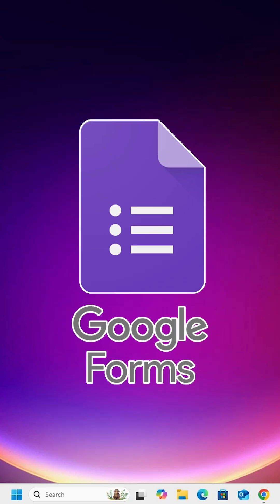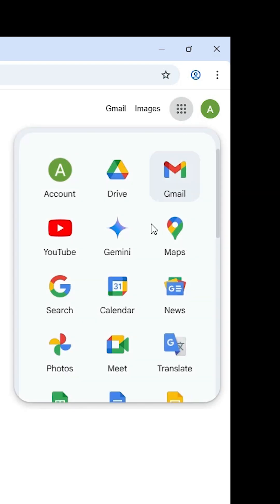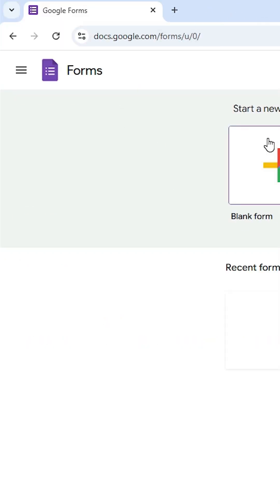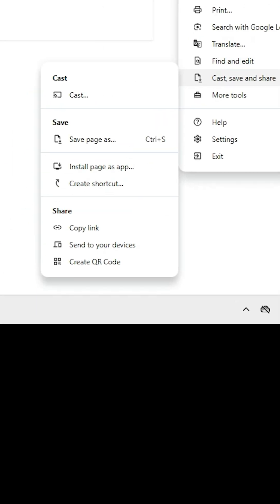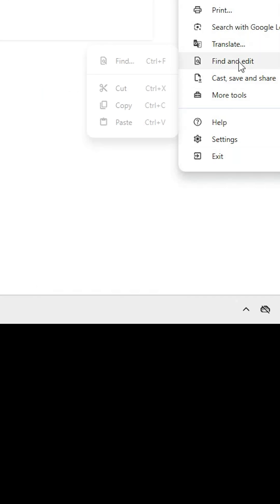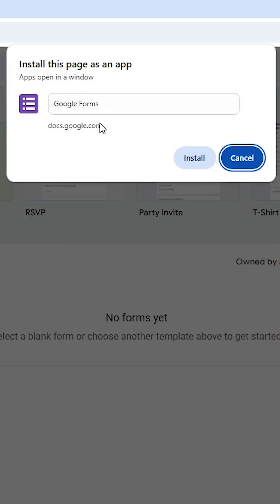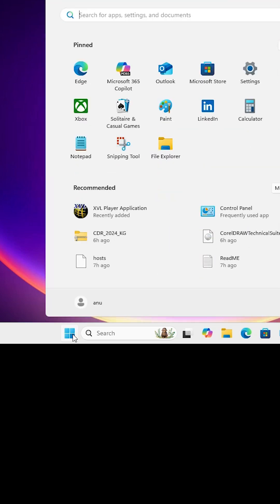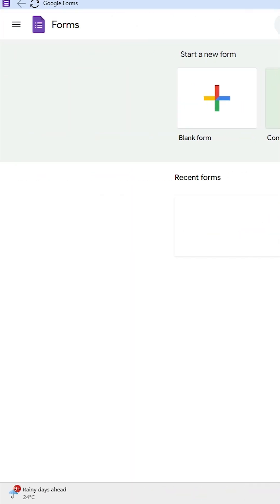Install Google Forms as an App on Windows 11 PC or Laptop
Learn how to download and install Google Forms on your Windows 11 PC or laptop with this quick and easy step-by-step guide! Google Forms is a powerful tool for creating surveys, quizzes, and forms, and you can have it as a standalone app on your desktop without needing extra software. This tutorial shows you how to install Google Forms as a Progressive Web App (PWA) using Google Chrome, giving you quick access to your forms anytime.

🔍 Steps Covered:
Open Google Chrome: Launch the Chrome browser on your Windows 11 device.
Click the Three-Dot Menu at the Top: Access Chrome’s menu in the top-right corner.
Go to Cast, Save & Share: Find the option in the dropdown menu.
Click Install Page as App: Select this to create a desktop shortcut.
Click Install: Confirm to install Google Forms as an app on your PC.

In this video, you’ll discover:
How to set up Google Forms as a desktop app for seamless access.
Tips to sign in and sync your Google account for form creation and management.
How to verify the app installation and customize its settings.
Solutions for common issues, like missing menu options or installation errors.

Perfect for students, teachers, or professionals, this guide makes it easy to use Google Forms directly from your Windows 11 desktop. No emulators or complex setups needed—just a few clicks!

⚠️ Important: Ensure you’re signed into your Google account in Chrome to access your forms. A stable internet connection is required for Google Forms to function.

💡 Tips:
Pin the Google Forms app to your taskbar for quick access.
Check Chrome updates to ensure the PWA feature works smoothly.
Clear browser cache if the “Install Page as App” option doesn’t appear.

Drop a comment if you face any issues or have questions about installing Google Forms—we’re here to help!